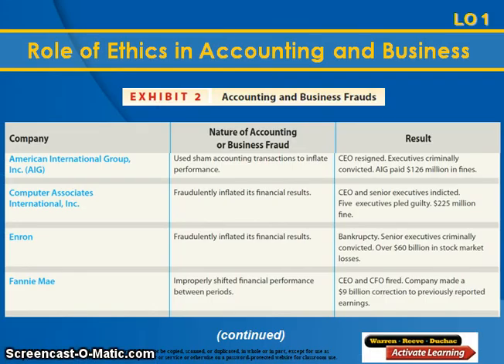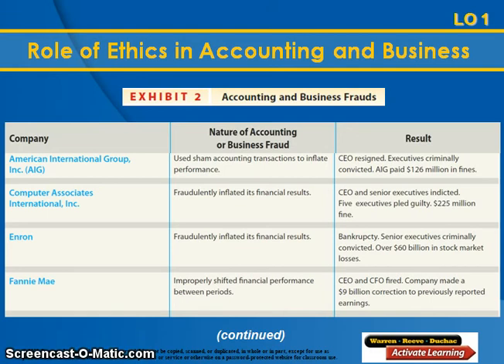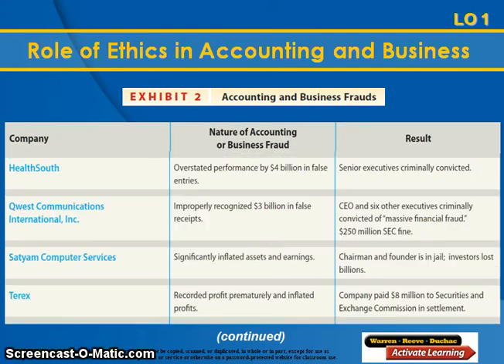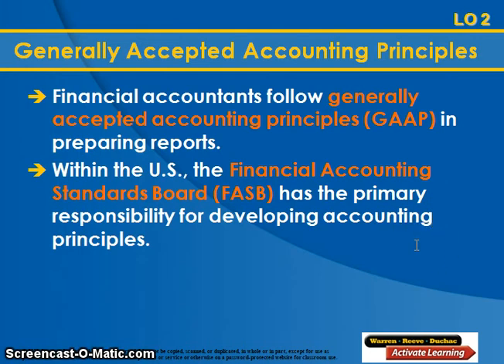Financial 1 2